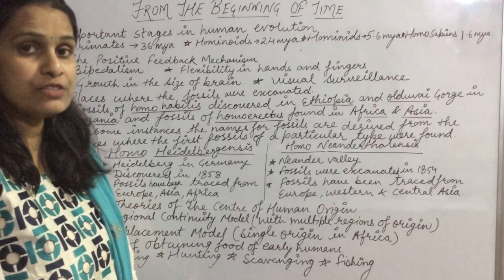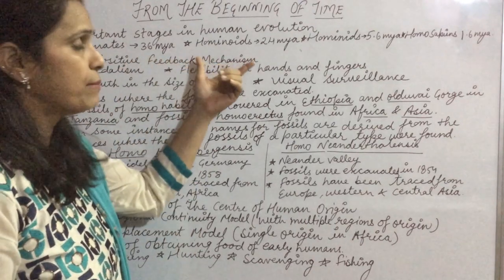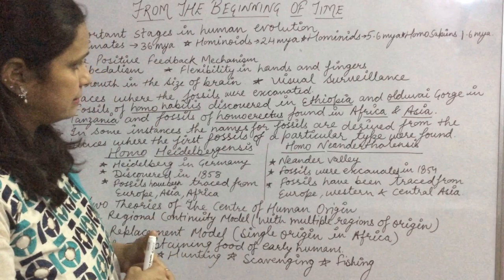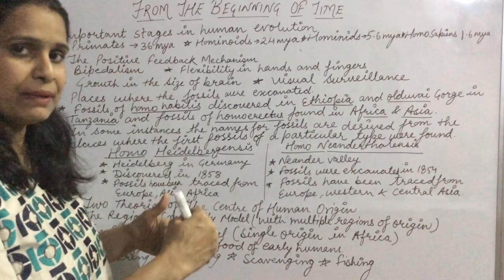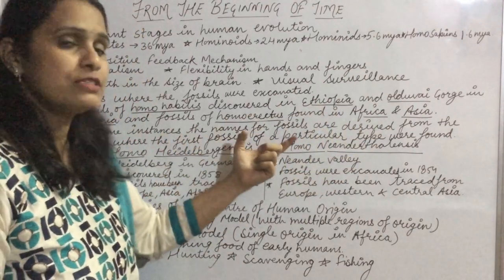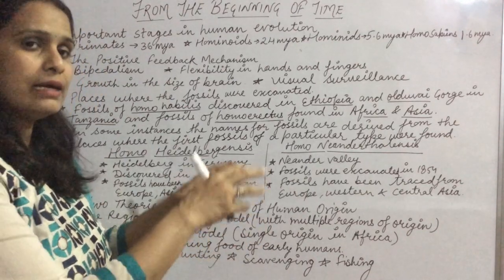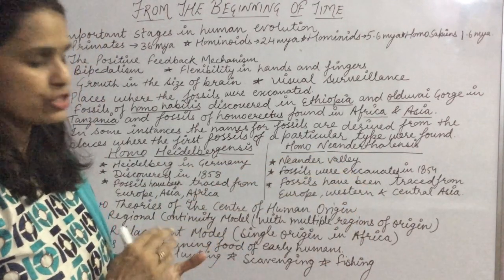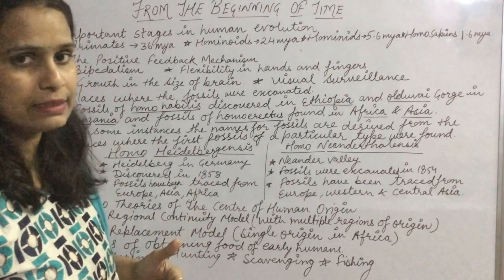Part-2 Ch-1 From the Beginning of Time||History||Class 11